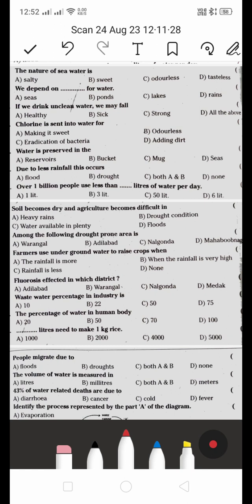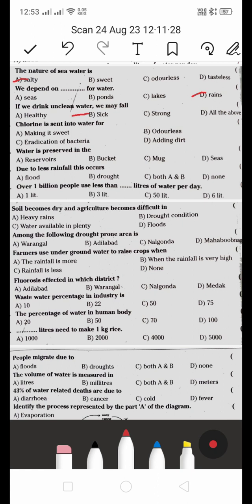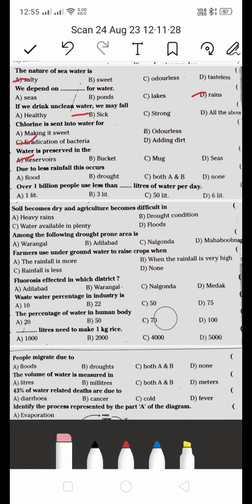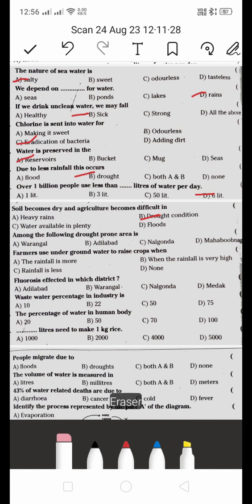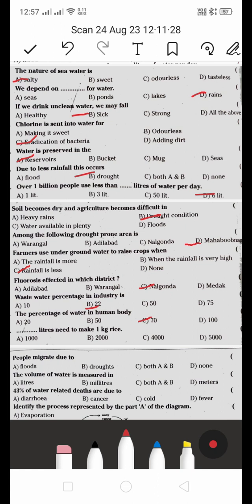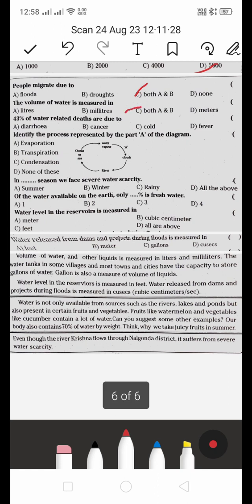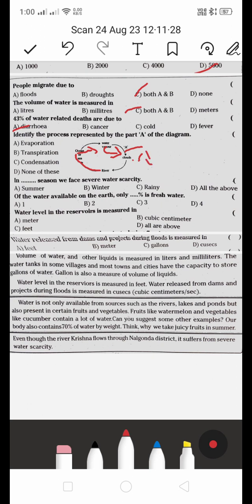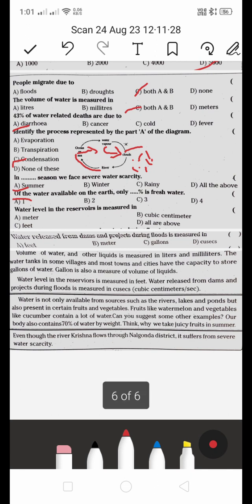Tet,dsc,sa science 6th class lesson MCQ forTs/Ap in English medium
Tet,dsc,sa science 6th class lesson MCQ in English medium